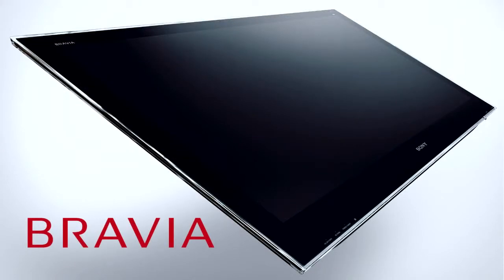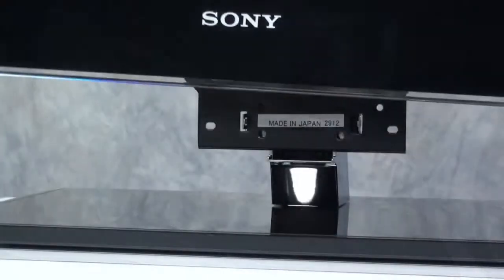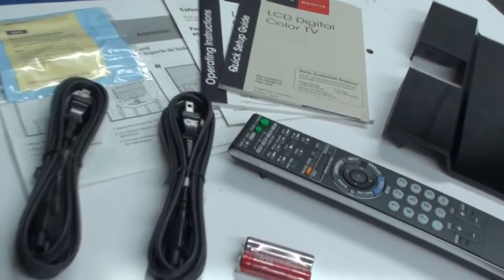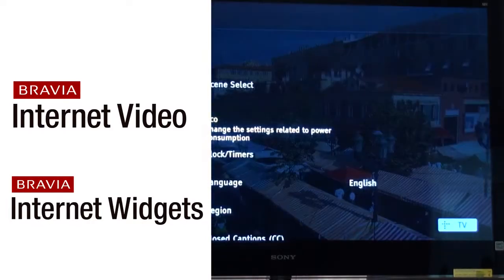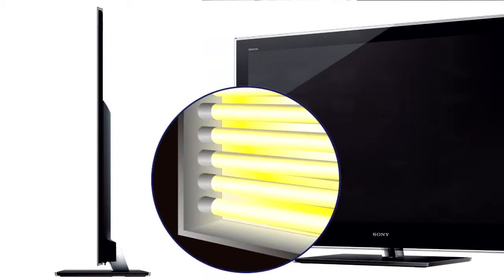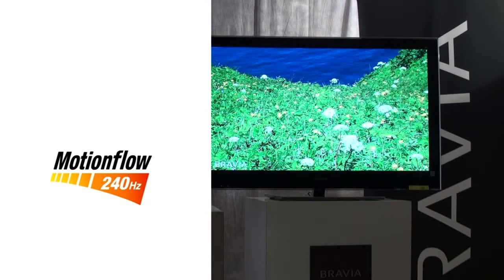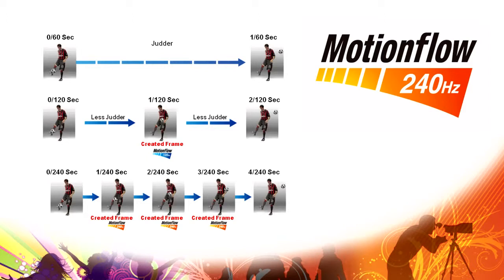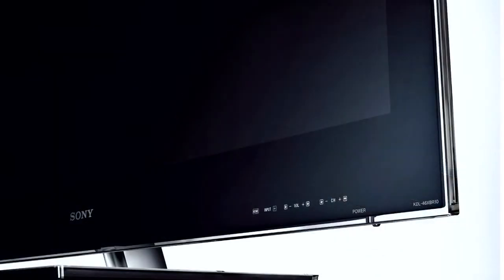Sony BRAVIA XBR10 Series Wireless 1080P - LED Edge Lit Unboxing -Yoùtùbe Yoùtùbe - HD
This unboxing looks at the new Sony XBR10 Series BRAVIA with 1080P Wireless Streaming, LED Edge Lighting technology, BRAVIA Engine 3 (BE3), Motionflow 240Hz ... 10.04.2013 Technòlògy - Yoùtùbe - HD